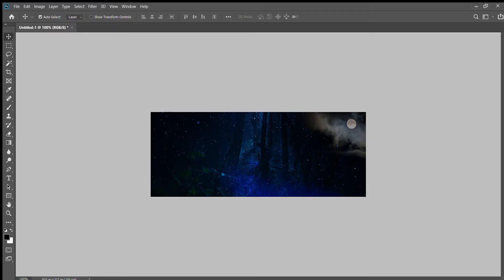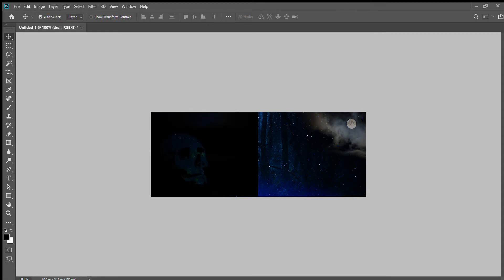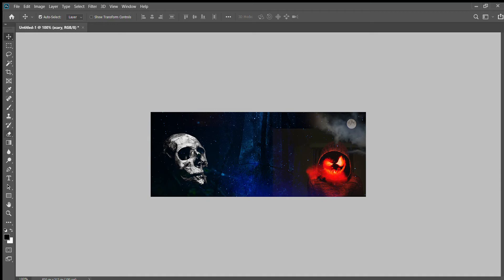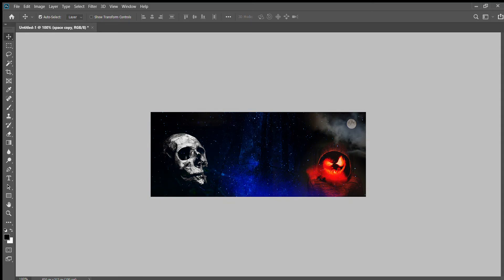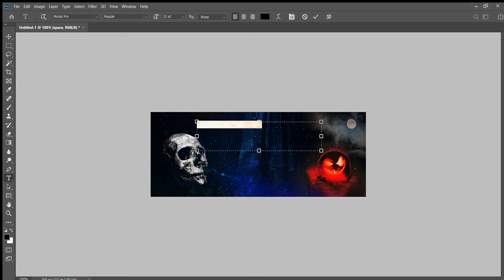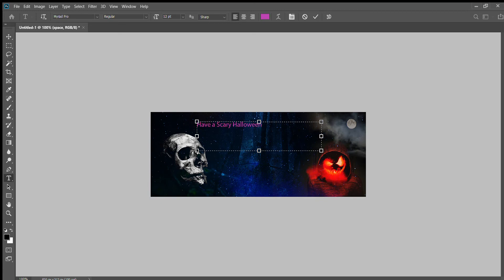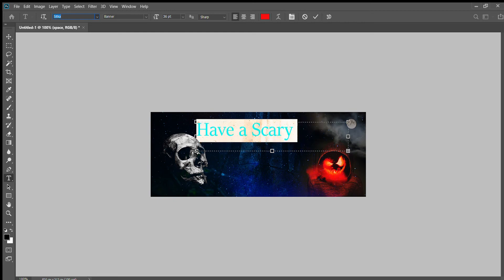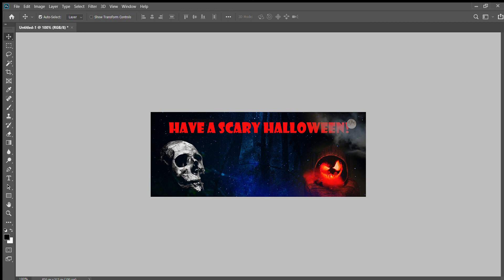Part 2 Adobe Photoshop Halloween Facebook Cover